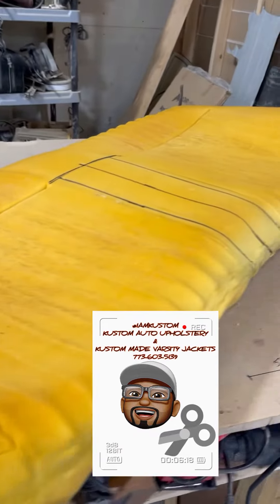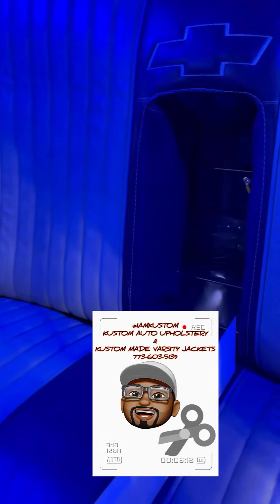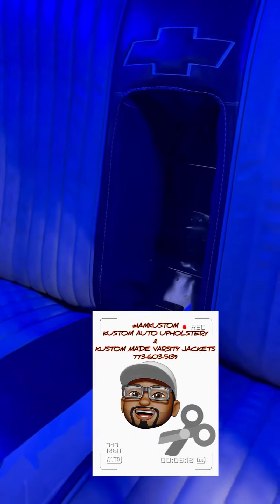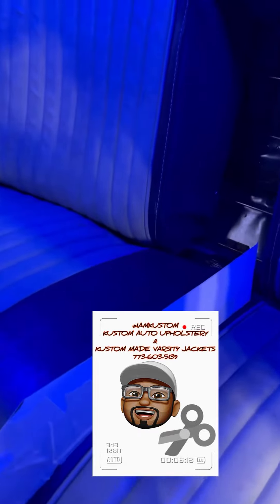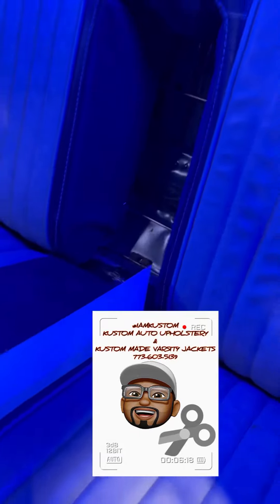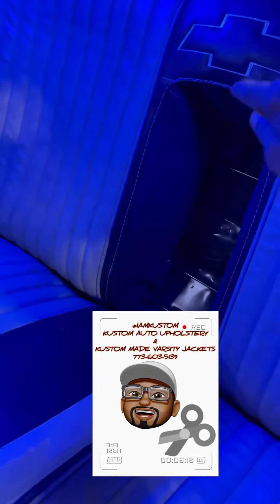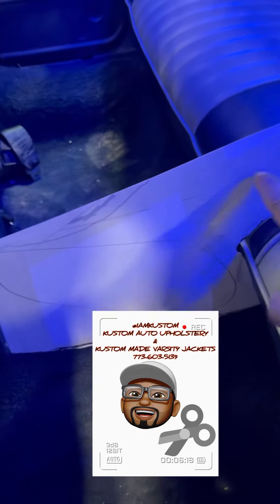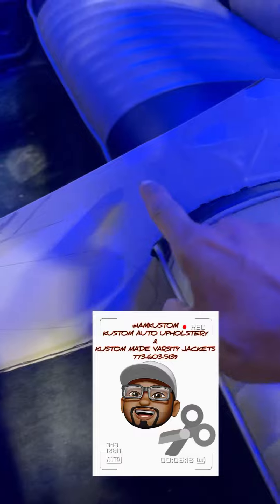G-Body back seat modification